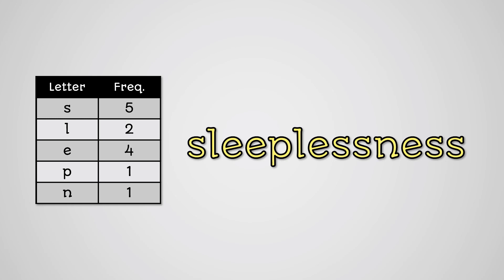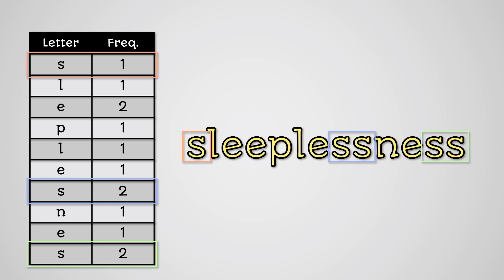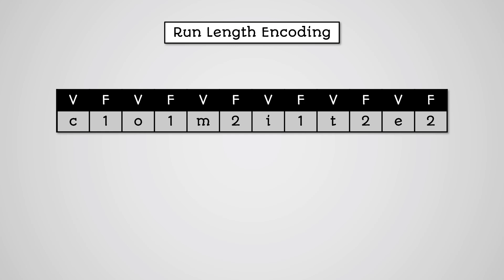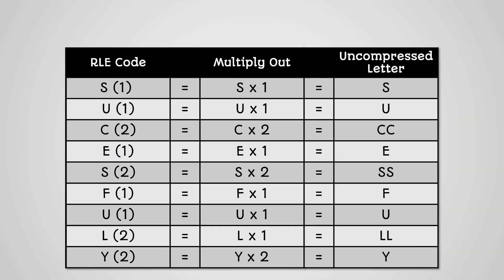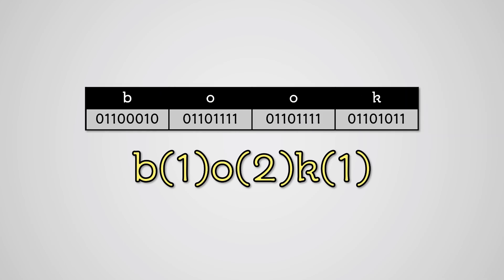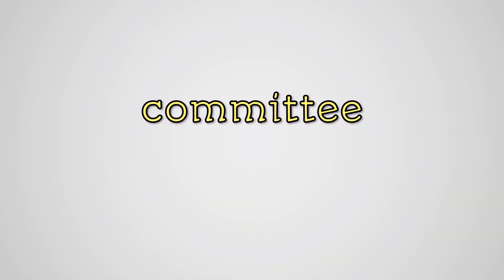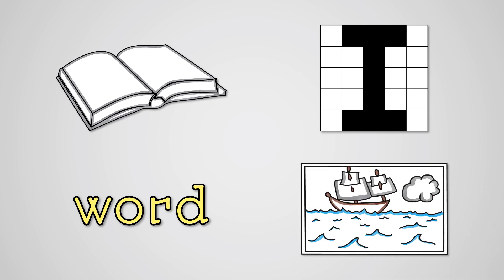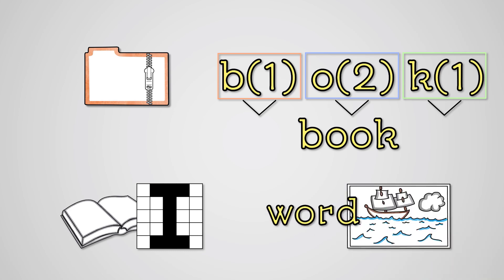Run Length Encoding - AQA GCSE Computer Science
Learn about Run Length Encoding for your AQA GCSE Computer Science revision. You can access even more GCSE Computer Science study materials on the e-learning course

Specification:
AQA GCSE Computer Science (8525)
3.3 Fundamentals of data representation
3.3.8 Data compression